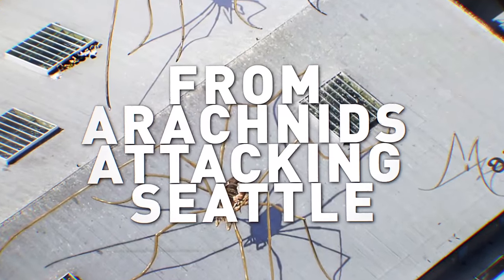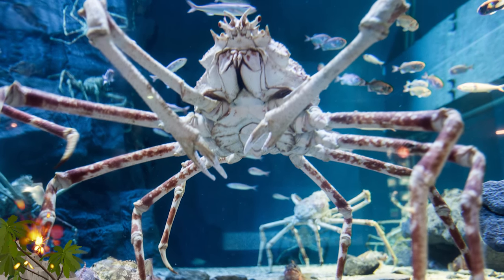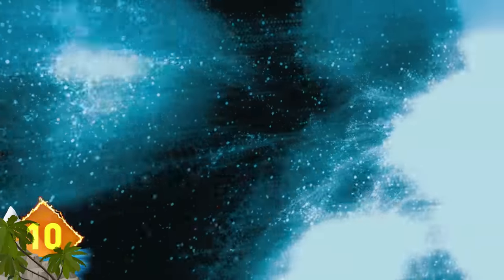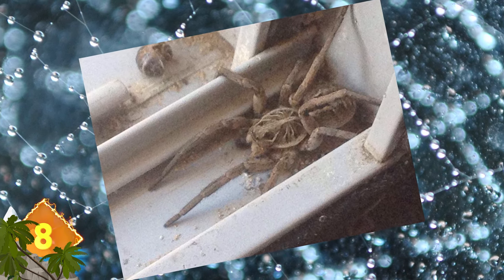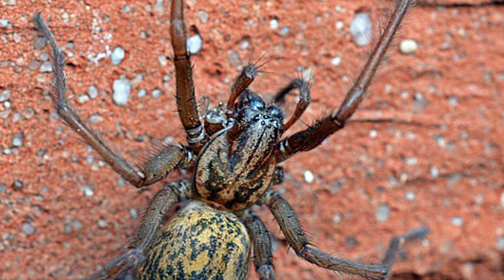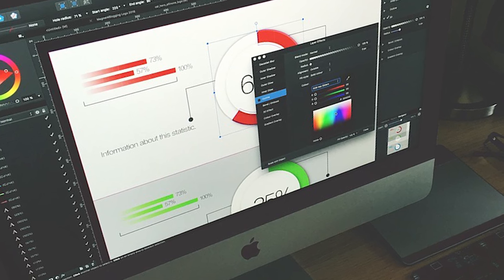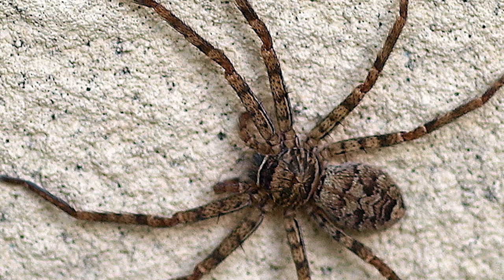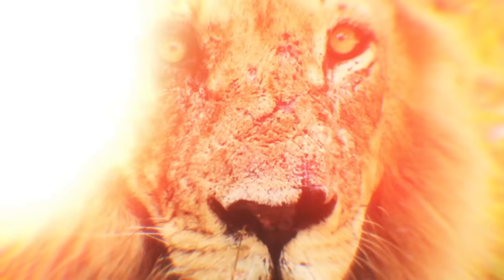14 GIANT Spiders Explained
From the bizarre spider attacks in Seattle, to 20 FT spiders scaling walls, these are 14 GIANT Spiders EXPLAINED !!

7.
Take a look at this monstrous creature  … it appears to be scaling the wall of a building in southwestern Russia.  When the clip was posted to YouTube it attracted two million views within a week -- with many believing the clip was the real thing.  But it turned out to be the work of a graphic designer named Dmitry Kataev (kata-ev) … he was apparently bored and decided to place the homemade monster onto a video clip … making it appear as if it was filmed on a mobile phone.  Did it have you convinced?

6.
Huge House Spiders invade homes in the UK every year.  The arachnids can grow up to 12 centimeters wide … but despite their name, they usually live outdoors.  They’re found from Europe to northern Asia and North America.  Warm weather tends to accelerate the growth of the arachnids, and males will migrate indoors to mate with females at the end of summer.  Britons in particular tend to take the creatures in stride, even referring to them as ‘golden retrievers’.  The spider's’ bite can be similar to a bee sting if the skin is pierced.  But that’s unlikely if the spiders aren’t antagonized.

5.
Did you know that in 2012 Seattle found itself under attack by giant spiders!  In the pictures, you can see how the huge harvestmen arachnids climbed up and over buildings in the city.  If you missed that newsflash … that's because it never happened.  The massive creatures were actually the work of Marlin Peterson … he’s an artist who specializes in ‘tromp l’oeil’ (trom-play) … an art style that makes 2-dimensional images appear to be 3-D when viewed from certain angles.  In these pictures, you can see that the 2,100 square foot image looks like a painting when viewed standing on the roof.  But when viewed from a higher angle, the creatures become truly menacing … did you think the arachnids were real at first?

4.
You may have seen this image of a gigantic Hawaiian Cane Spider on the side of a house making the rounds online.  It purports to display a creature that can grow up to six feet across, and sent arachnophobes into apoplectic fits.  But not to worry.  As our friends over at snopes.com explained, … this creature was the result of some digital trickery on the part of a gentleman named Paul Santa Maria.  He even provided a picture to snopes that shows the original evidence of a wolf spider that was literally blown out of proportion.  FYI, Cane Spiders do exist … but their bodies are around an inch long.  Including the legs, they’re about 4 inches wide.

3.
Huge Huntsman Spider -- Chances are, you’ve seen this image on social media … it’s said to be the biggest huntsman spider ever photographed … which is saying something, as the creatures can have a leg span up to 30 centimeters (12 inches).  Pictures of this arachnid were first taken in 2015 at an animal rescue farm in the Brisbane Valley of Queensland.  Apparently, this big critter is for real.  But as menacing as they appear, the creatures are not considered dangerous to healthy humans … although their venom can cause swelling, vomiting and irregular heartbeat.

2.
Did you know a 20-ton spider was caught crawling down the side of a Liverpool office building?  No need to rush for a can of Raid -- or a bazooka.  The arachnid is actually a real-life construct made of steel and wood, and measures around 15 meters high and 20 meters across.  It takes 12 people strapped onto its frame to operate the enormous spider.  The mechanism is said to have 50 axes that enable it to move very much like a real arachnid.  The scary looking creature was part of a five-day piece of street theater, and was later scheduled to crawl about the city as part of celebrating the Capital of Culture year.  Did you think it was real or fake?

1.
Ever hear about the huge spider found roaming about the South American rainforest in 2014?  Here’s the thing -- it was said to be the size of a puppy!  The photos look like something out of a Photoshop fever dream, but as we fact-checked our research with snopes.com … it turns out the claims are real.  It was actually the South American Goliath Bird-eating Tarantula
Just look at how huge this creature appears to be!  The photos were taken by an entomologist named Piotr Naskrecki (pee-oh-tra naz-krek-ee) , who encountered the animal while exploring the rainforest.
As you might expect, this is the world’s biggest spider … as measured by mass, anyway.  They can weigh over 6 ounces and  grow to one foot in body length … but it seems to look even bigger in the pictures!  Did you know these creatures are kept as pets around the world?  Maybe it would make for a good puppy after all!